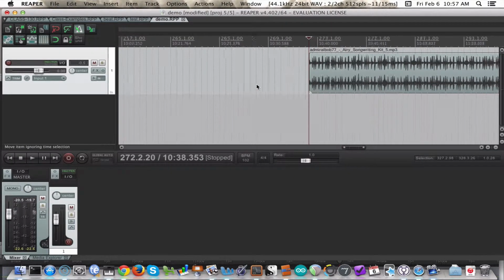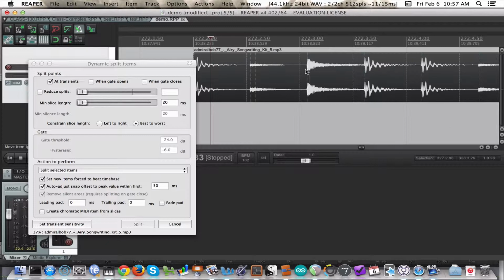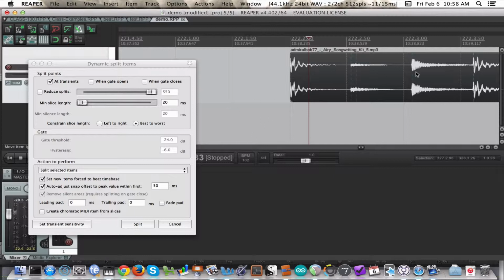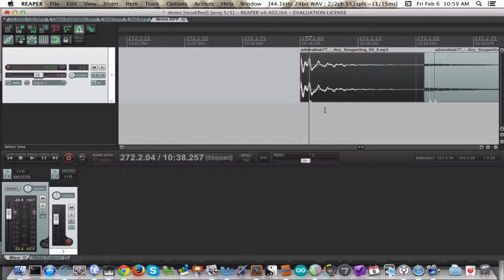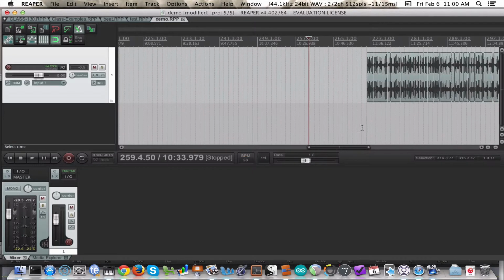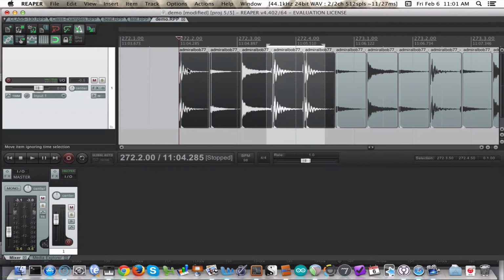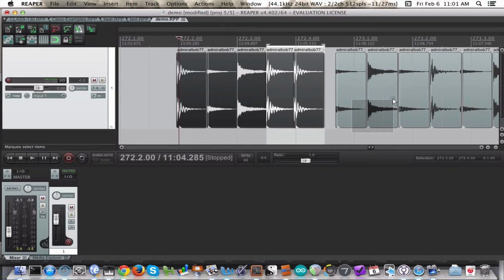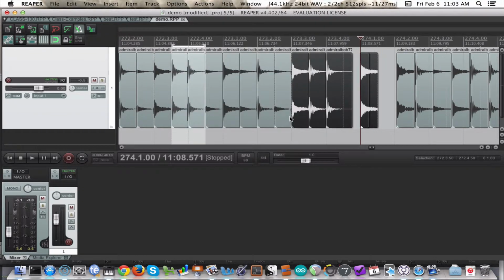REAPER Tempo Change